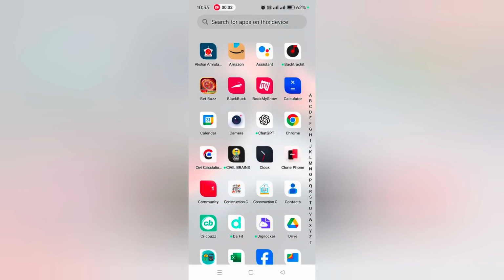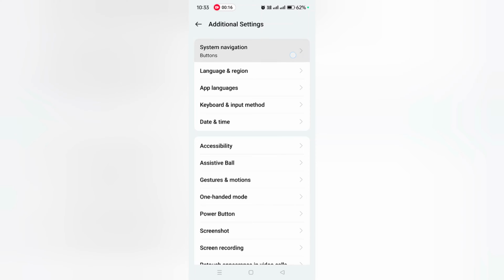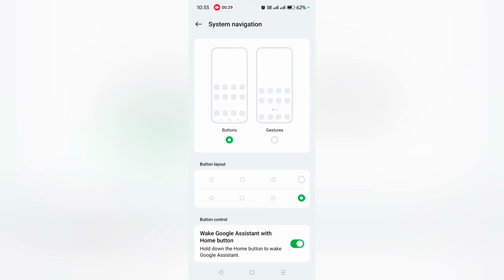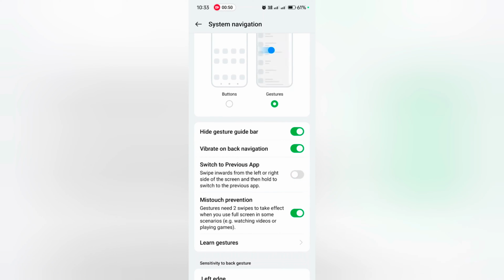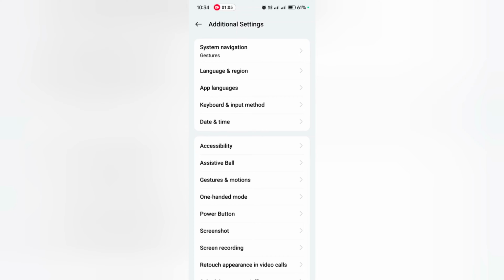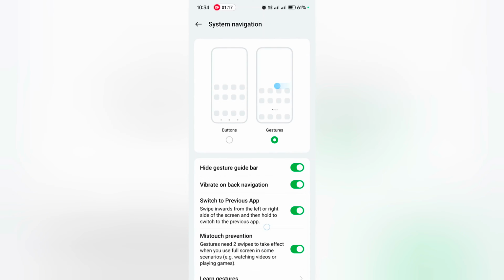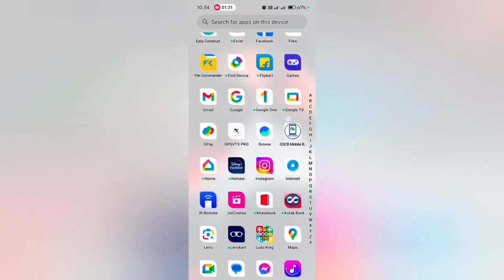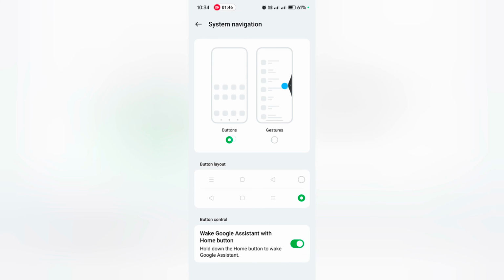How to Use Full Screen Gesture in OnePlus 12 and OnePlus 12R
How to Use Full Screen Gesture in OnePlus 12 and OnePlus 12R. By default, enable 3 button navigation bar in your OnePlus 12 series. You can enable full screen Gestures on your OnePlus using this tutorial. In Samsung Full screen gesture settings, you can see the new switch to the previous app option to view the app icon of the back screen.

More Queries:
How to Use Full Screen Gesture in OnePlus 12R
How to Enable Full Screen Gesture in OnePlus 12R
How to Activate Full Screen Gesture in OnePlus 12R
oneplus 12 me back button kaise remove kare
How to Enable Gesture Navigation in OnePlus 12
How to Use Full Screen Gesture in OnePlus 12 Pro
How to Enable OnePlus 12 Full Screen Gesture
How to full screen display in oneplus 12
How to Enable Full Screen Gestures in OnePlus 9 Pro, 9RT, and 9-Enable 3 Button Navigation
OnePlus Tab Go Full Screen Gestures settings, How to change navigation bar in OnePlus Tab Go
All Screen Off Gestures & Motions on OnePlus 12
How to use full screen gestures in oneplus Nord CE 2 LITE 5G
oneplus screen gestures secret settings
Full screen gestures kaise lagaye
Remove back button
How to Hide Full Screen Gesture in Oneplus 12R
Navigation Back Button Show Kaise Kare
How do I make gestures full screen?
How do I use quick gestures on Oneplus Nord?
How do I turn on gesture mode?
How do I enable full screen on Android?
How do I turn on full screen gesture on Samsung?
How do I enable full screen gestures in Realme?
How do I make my flutter full screen?
How do I change the gestures on my Android screen?

OnePlus 12 USA

OnePlus 12 India
OnePlus 12R India

OnePlus 12R
OnePlus 12